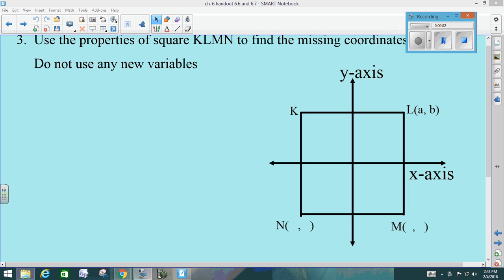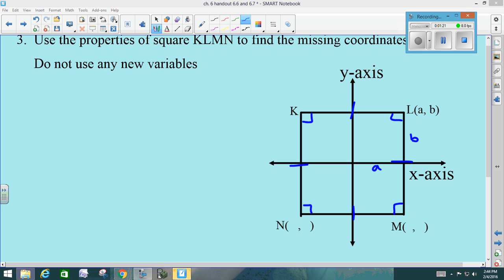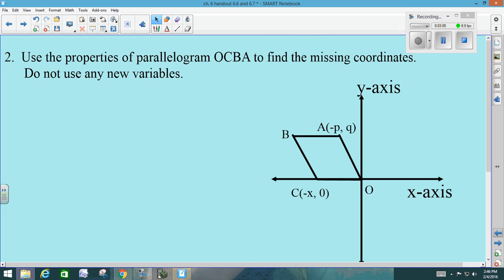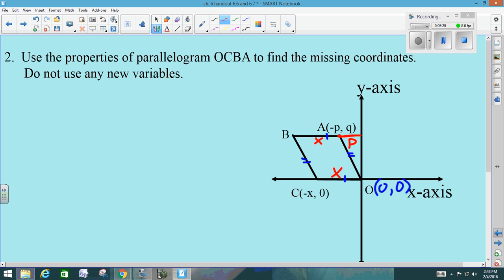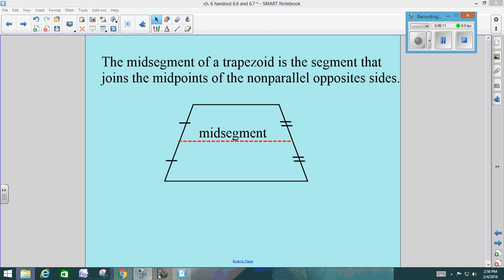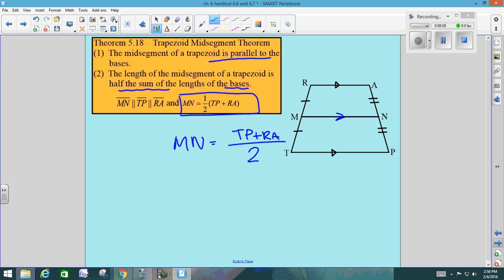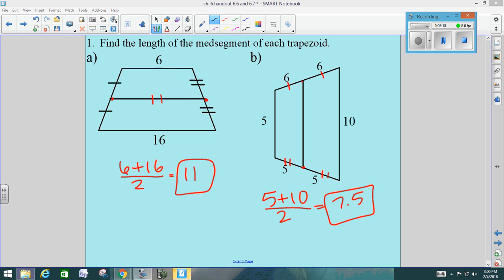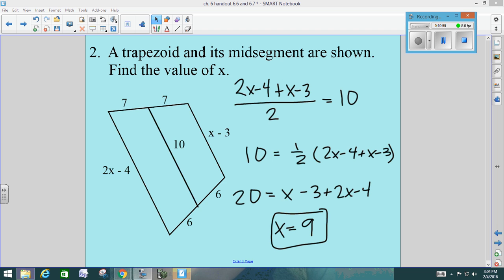Geometry 6.6 & 6.7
Geometry
6.6 Quads on Coordinate Plane
6.7 Midsegments of Trapezoids